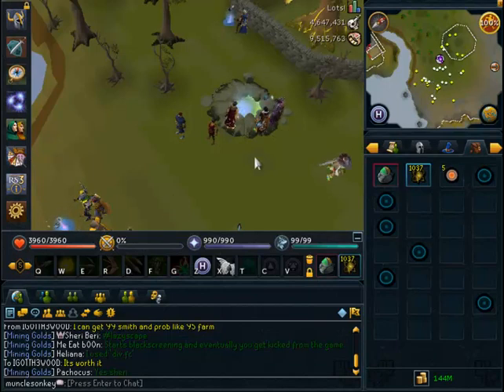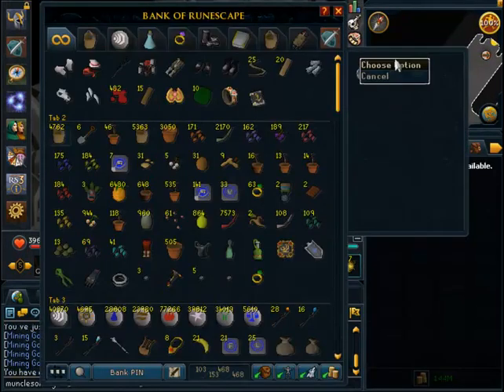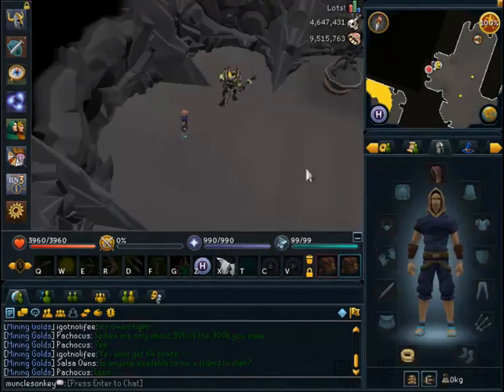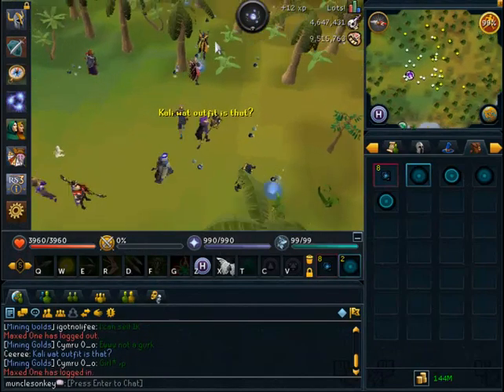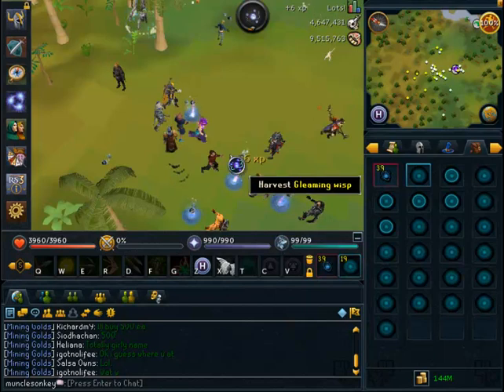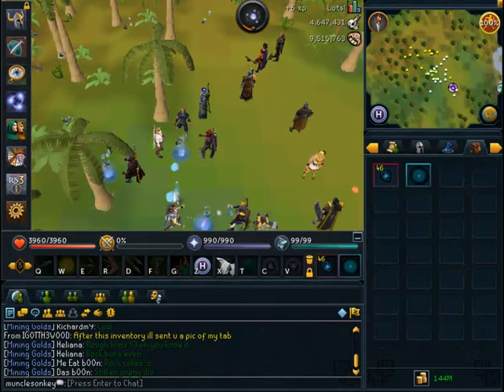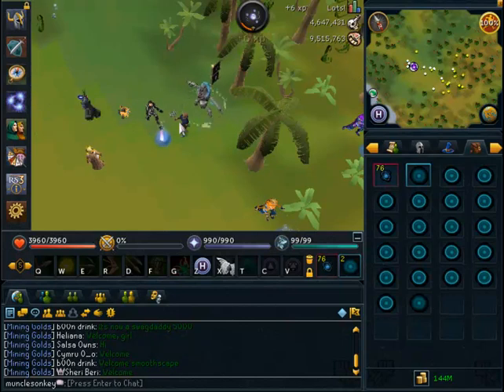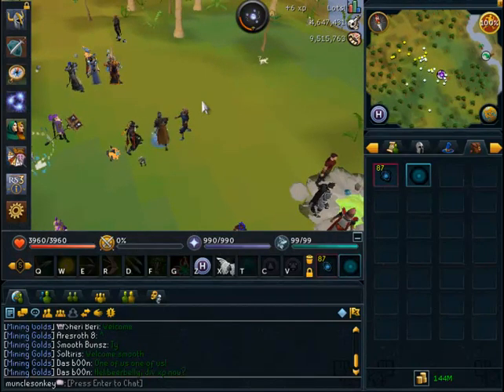Divination Vlog - Making Some Progress! Road to Max Cape back!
Slowly but surely, I will get this 99. Sadly I don't have as much time to train as I would like.